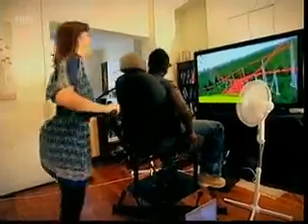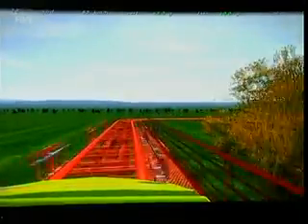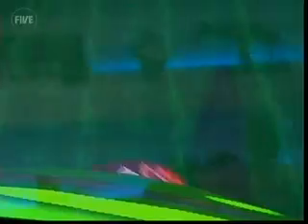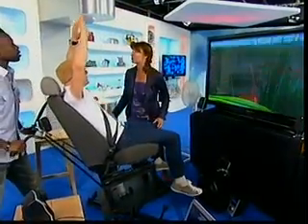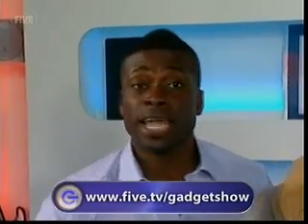Recreating a Roller Coaster - Gadget Show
Ortis and Suzi attempt to recreate the effects of a roller coaster using No Limits, a Panasonic 65 inch display, and a seat from an old Ford Mondeo.